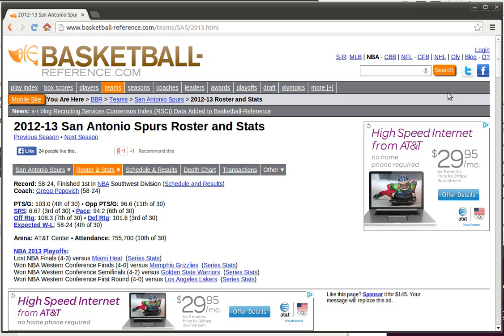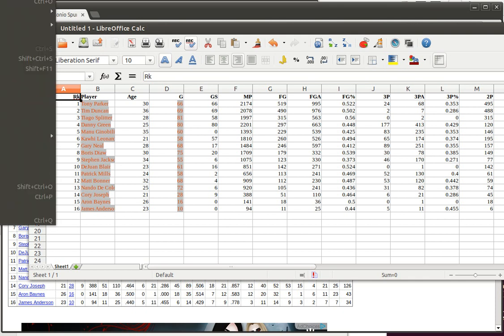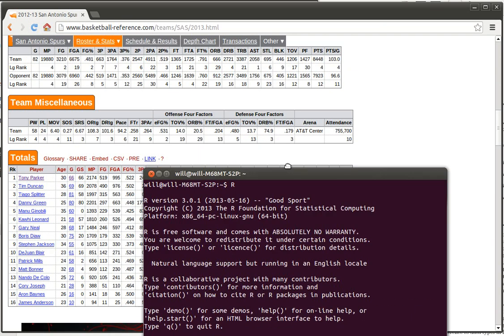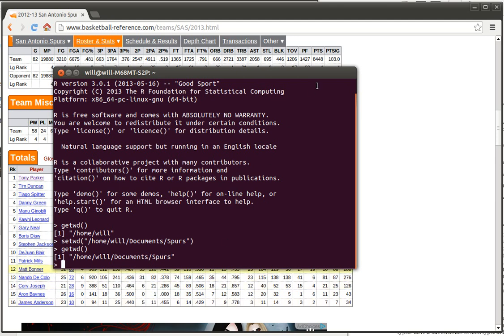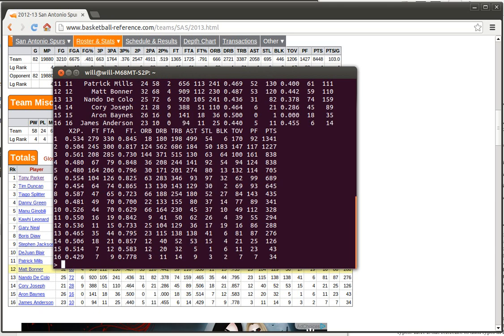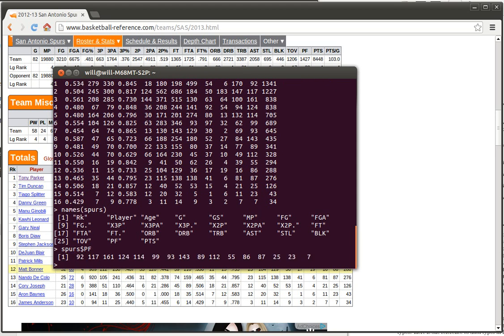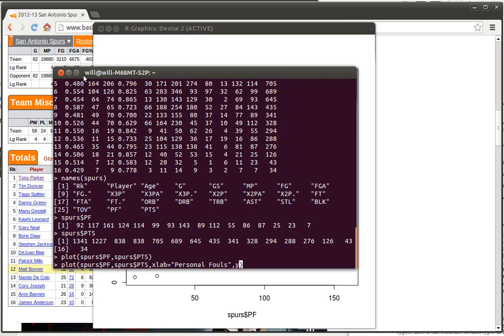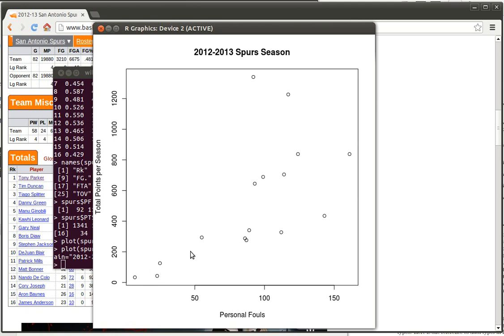GettingSpursStats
In this video we look at copying Spurs basketball team stats to a spreadsheet, saving the spreadsheet as a csv file, reading the csv file into R, and examining a scatterplot of personal fouls predicting points earned. There appears to be a positive association. This is an observational study as opposed to an experiment and we suspect a confounding variable.